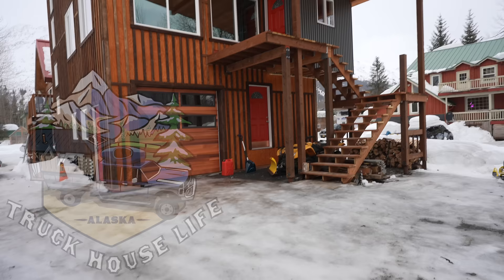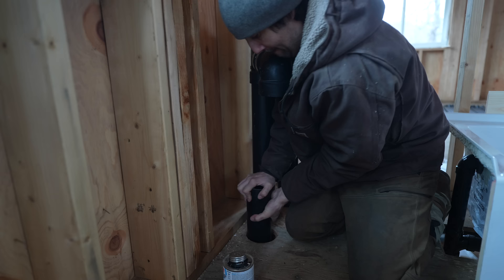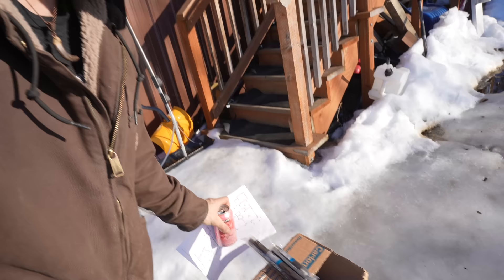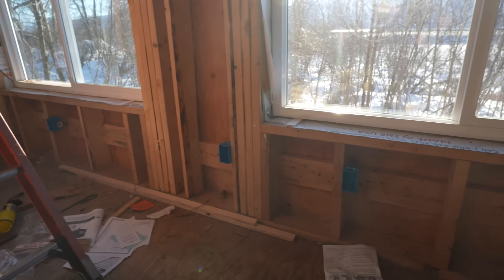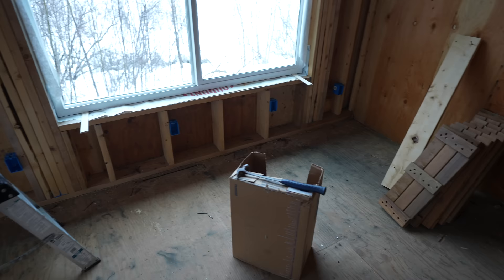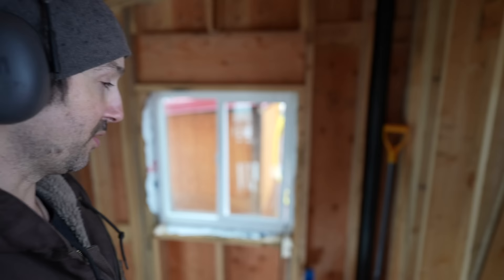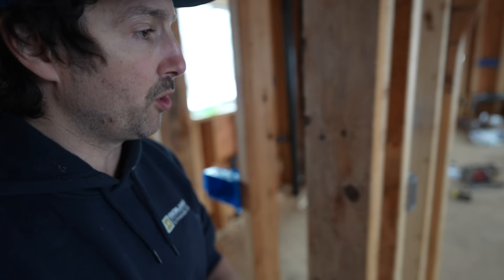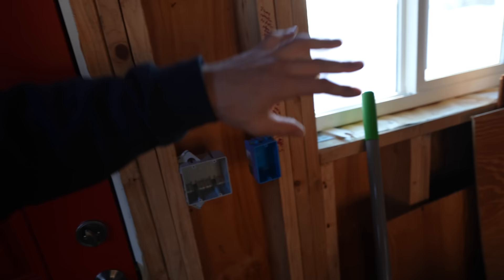The Most Intimidating Part of Building Your Own Home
Building a cabin or house is one thing, it's the little things like this that are the most intimidating and tedious to tackle...

If you enjoy my YouTube channel and would like to donate to help pay for some diesel fuel or truck repairs to keep my adventures and videos rolling, please donate to my Venmo @ Tim-Johnson-107 or

MY YOUTUBE CAMERA GEAR I USE TO MAKE THESE VIDEOS (use these links to buy the gear and support my channel at the same time (I get a small commission from the sale:)
Mavic Mini 4 Pro drone
Sony ZV-E1 video camera
Sony G 20mm 1.8 video camera lens
Sony 100-400 Gmaster Zoom lens
GoPro Hero 12
Sony ECM-B1M microphone

My Truck Accessories that I have on my truck & love (using these links supports my channel too:)

KC Slimlite offroad driving lights
Dometic Refrigerator/Freezer 12 volt
My Webasto diesel heater to heat the camper
Solar Panel (100 watt)
Victron Solar panel charge controller
MaxAir Roof vent/fan
Leather jackknife fold out RV sofa bed
Side acrylic insulated windows of camper
Waterproofing for the wooden camper

* My Feathered Friends Winter Down Jacket from my Alaska videos- the lightest and warmest winter jacket you'll ever own

HUGE THANK YOU to my Patreons for your continuing support of this channel!!!

My truck house lithium battery system:
Battleborn lithium batteries!! (awesome batteries to power your rig)...